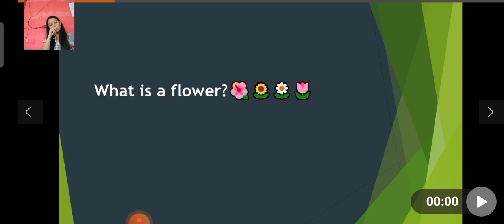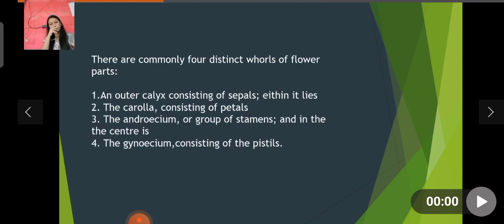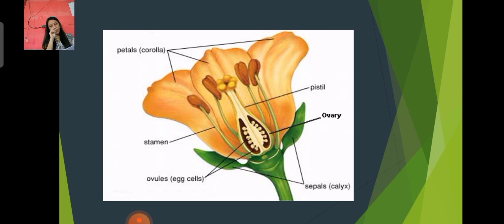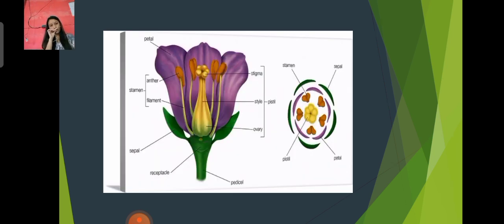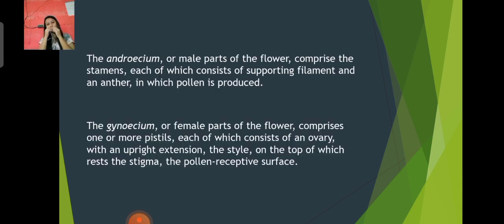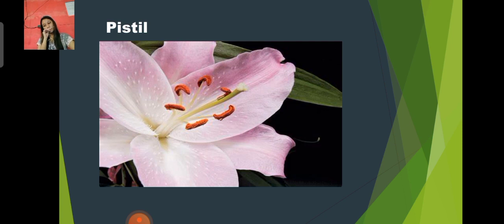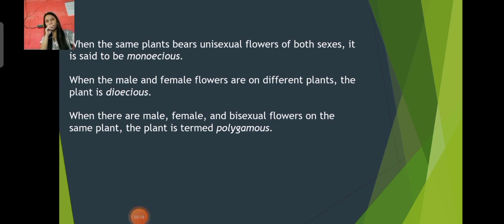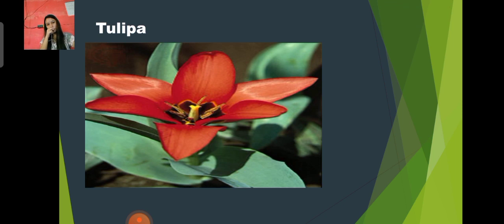form and types of a flower